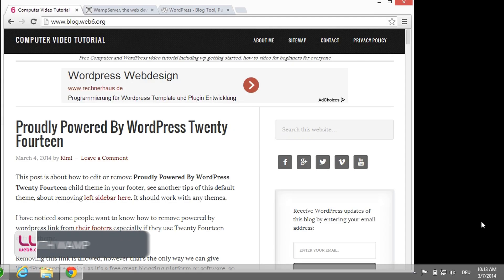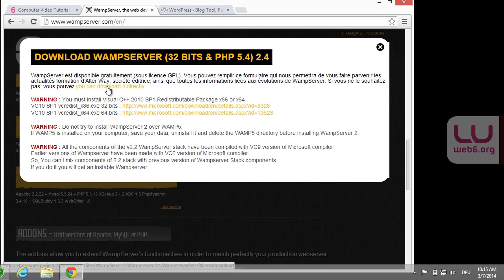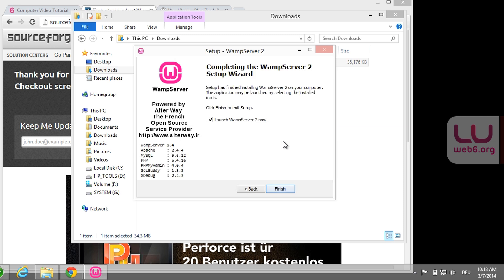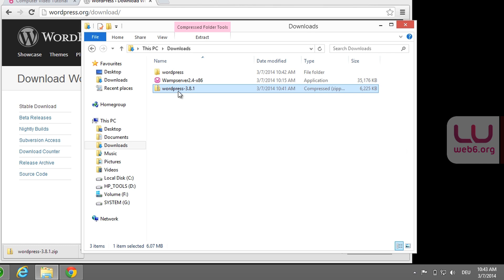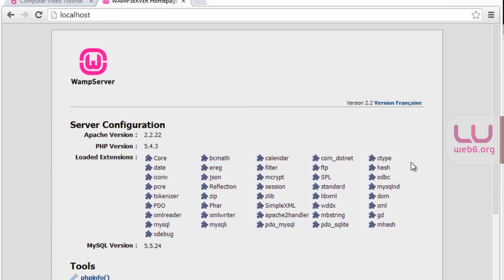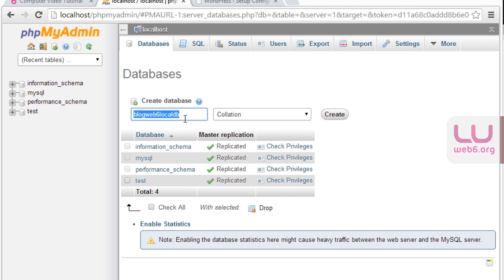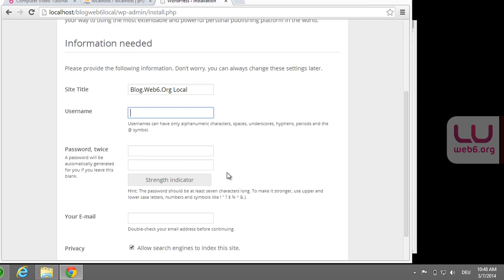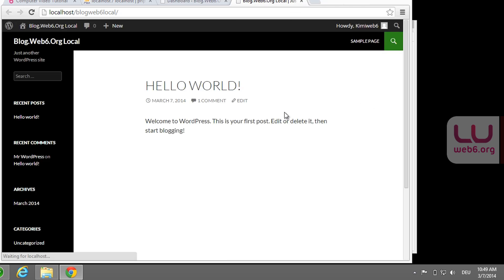How to Install WordPress on Windows 8 with WAMP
I find WAMP is very easy to use so this is how I install WordPress on Windows 8 with WAMP 2.4 version.

Note: My PC is on dual boot, that's why it shows F directory, yours should be on C.

Where to go from here? When you are ready to make your site alive for others to see, check out moving it easily with a plugin

Thanks